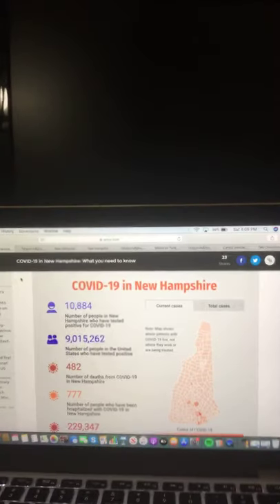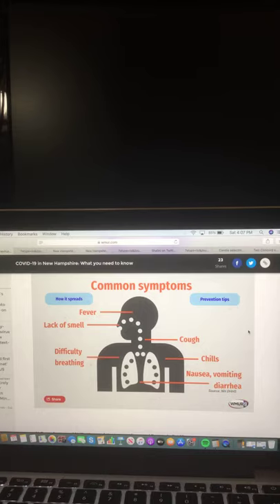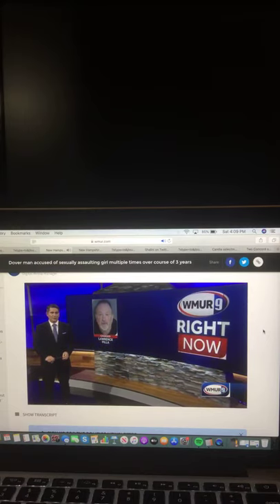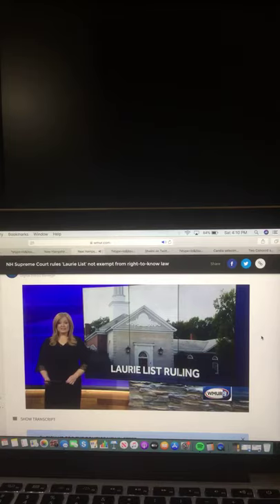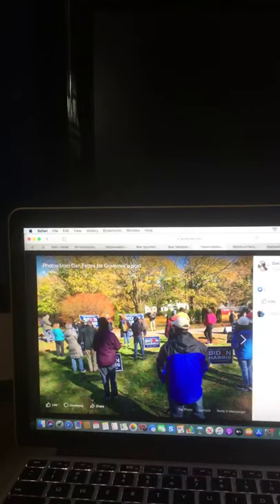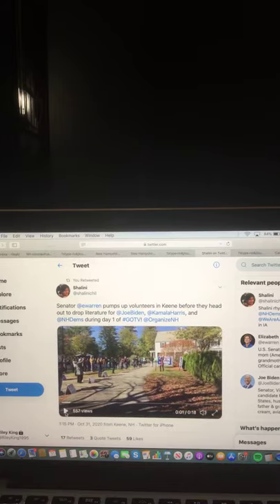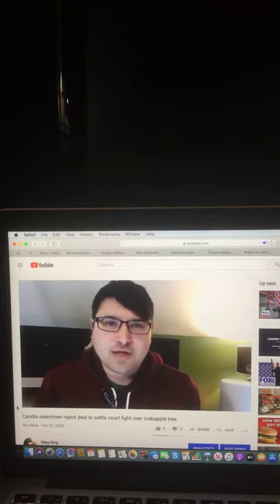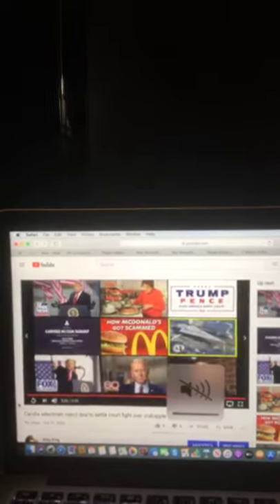The Riley King Newscast